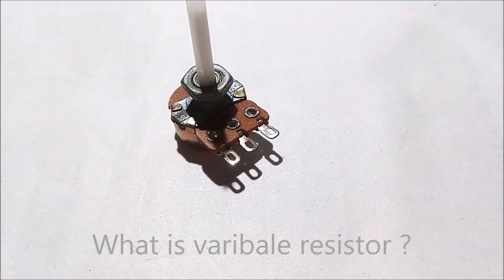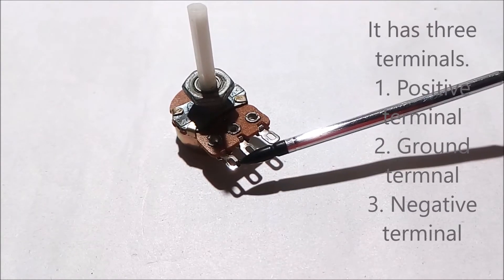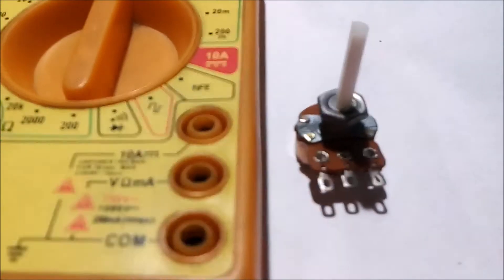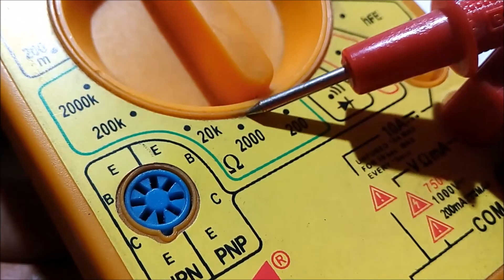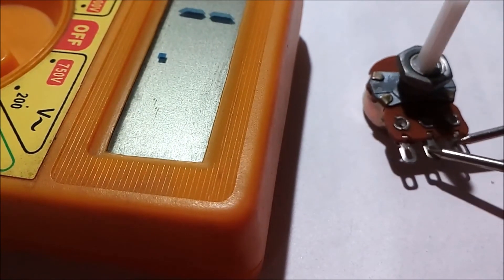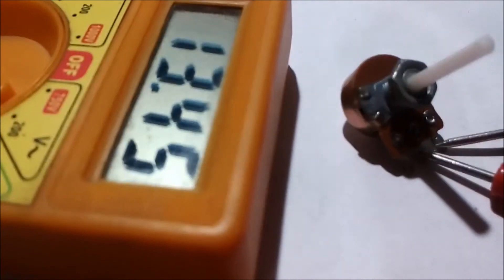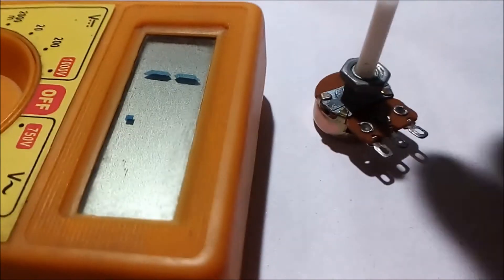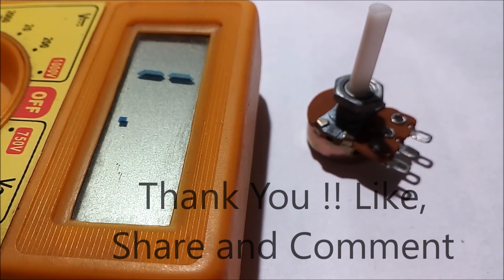What is Variable Resistor | How to test Variable Resistor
In this video I have describe about what is variable resistor, different parts of variable resistor and how we test variable resistor.